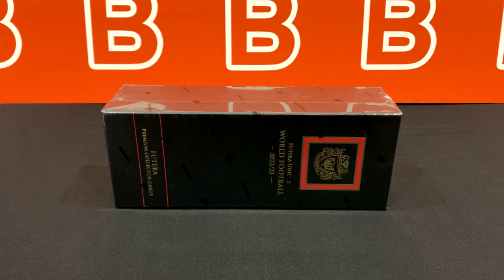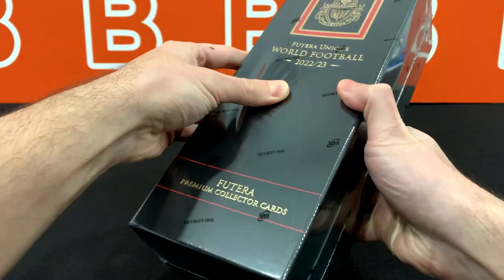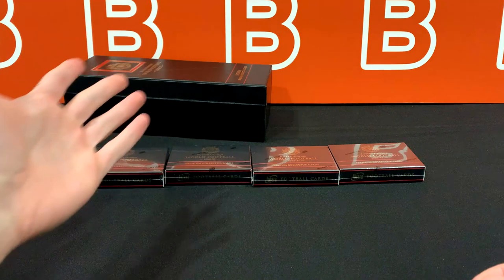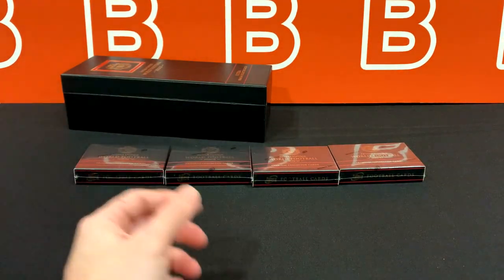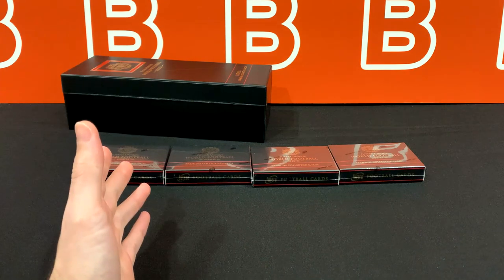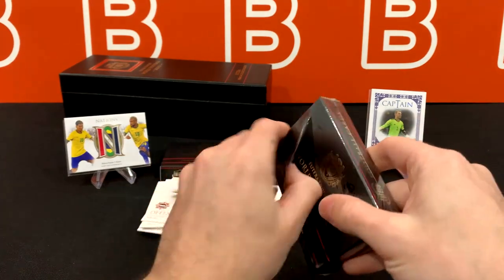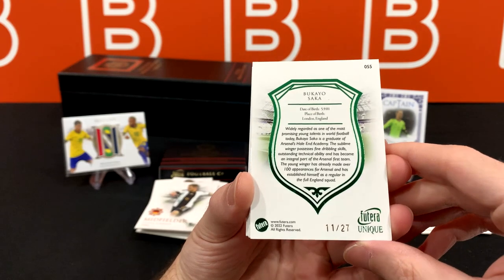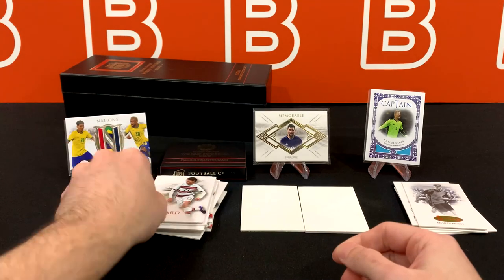2022-23 Futera Unique World Football Display Hobby Box Soccer Review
In this video we review the 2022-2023 Unique World Football hobby box from Futera.
Is this product worthwhile? Find out in the video!

Code: VVGHRSYKI6KLYP2J